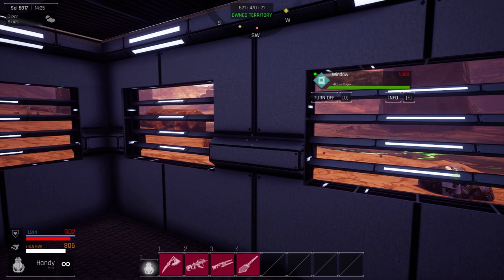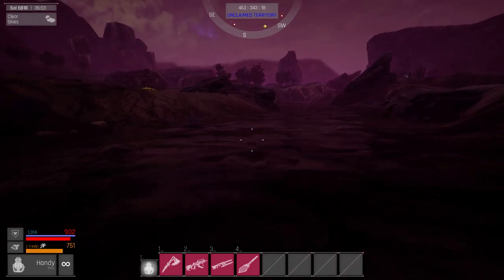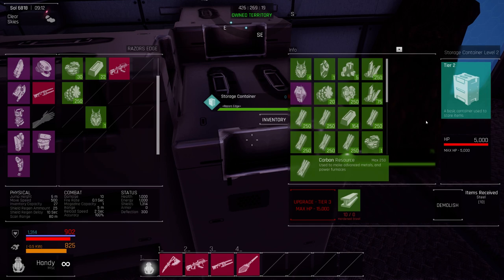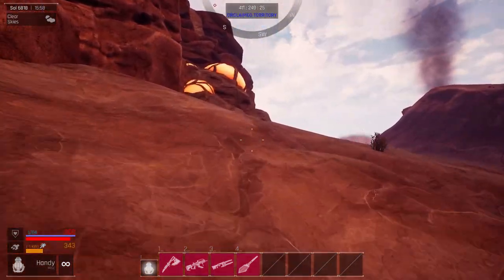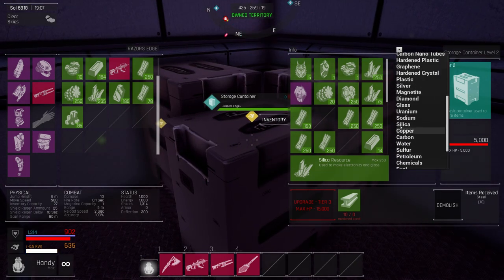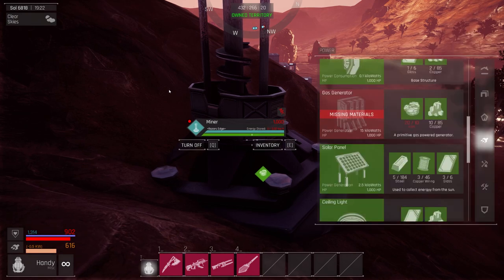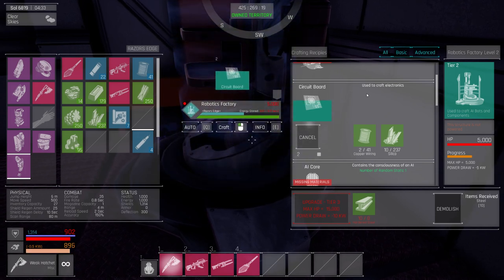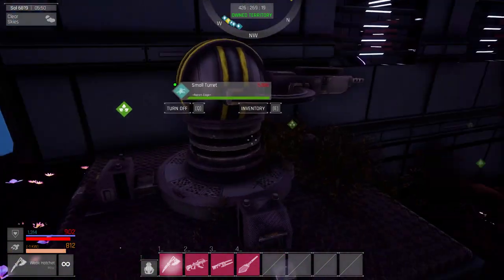Outpost Zero - Curator Review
Indie Game Coverage Channels:

About Me:
Free Portal for indie developers and the media providers that cover their games!